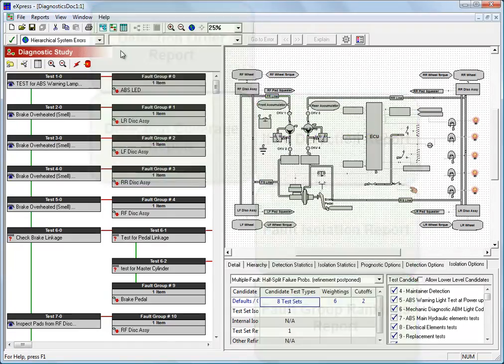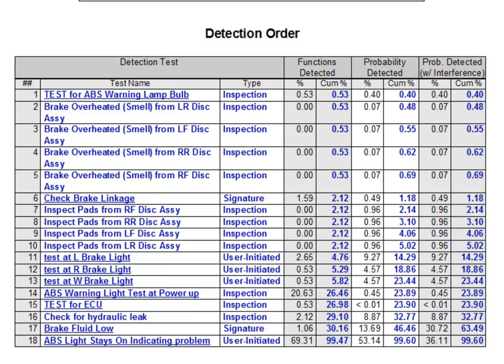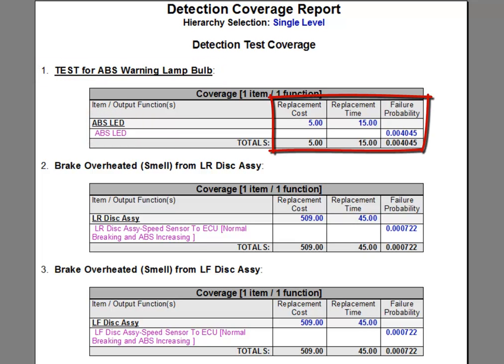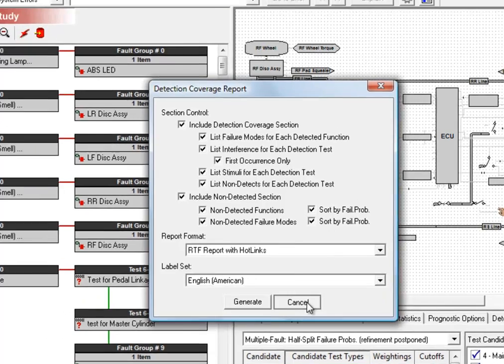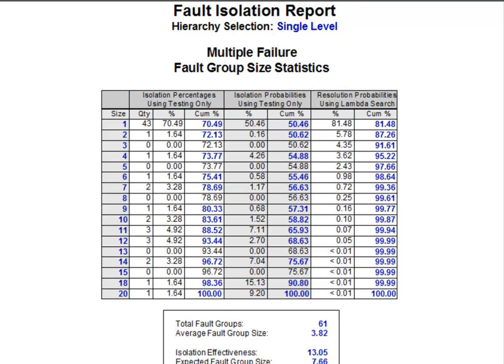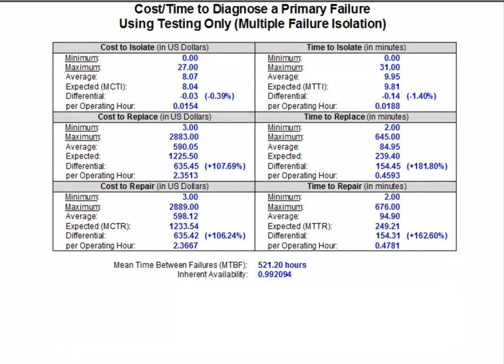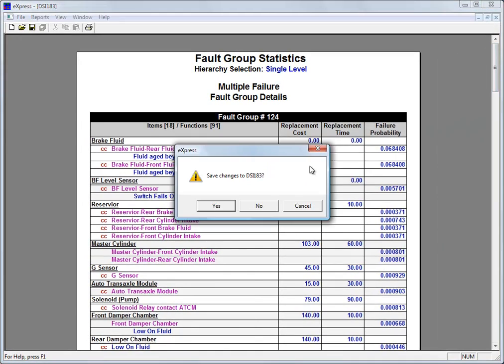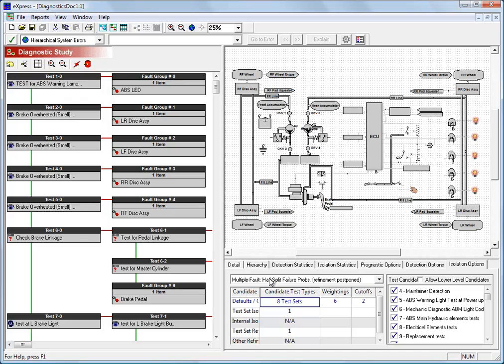Exploring Diagnostics - Brief Overview of Diagnostic Reports (First Steps Series: Part 13 of 14)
In this video tutorial we look at some of the different prognostic and diagnostic reports within eXpress.